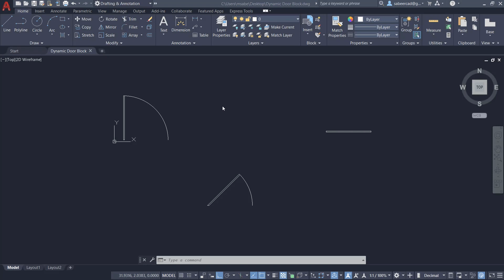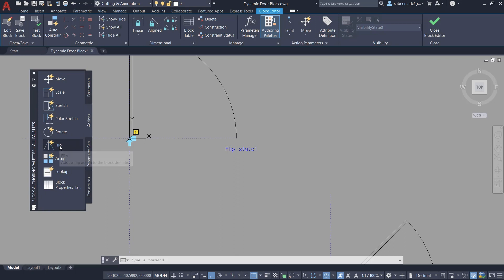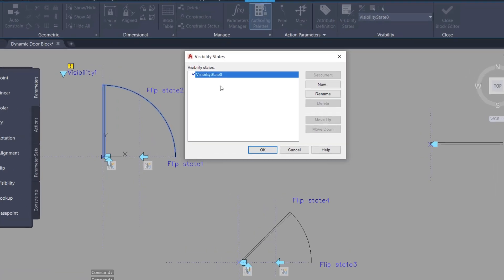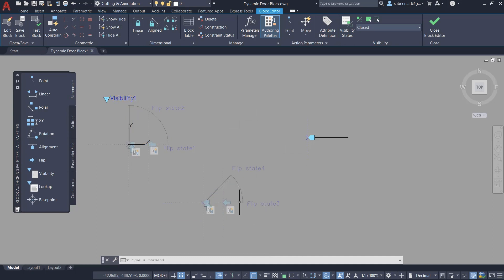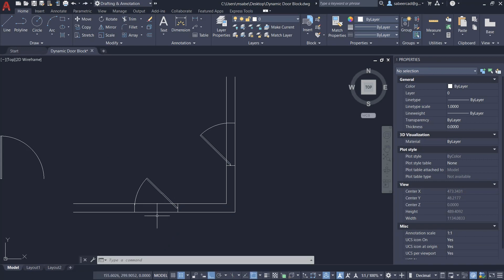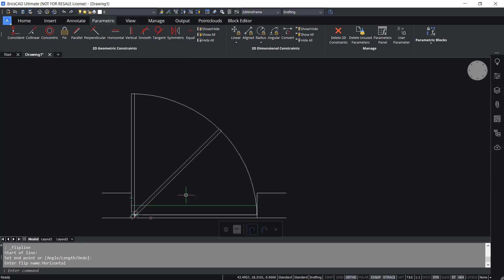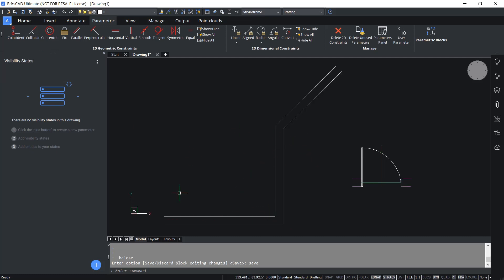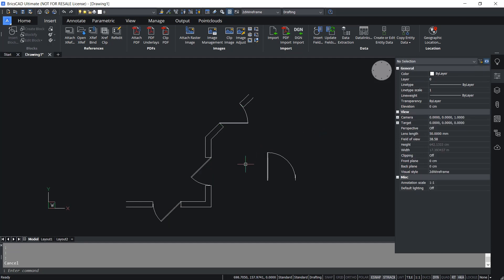Dynamic Blocks VS Parametric Blocks | Create Blocks with Alignment Flip and Visibility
This videos deals with the procedure to create a Dynamic Block of a door with Alignment , Flip and Visibility parameters using AutoCAD as well as BricsCAD.

Create AutoCAD Dynamic Blocks  00:51
Create BricsCAD Parametric Blocks 10:55